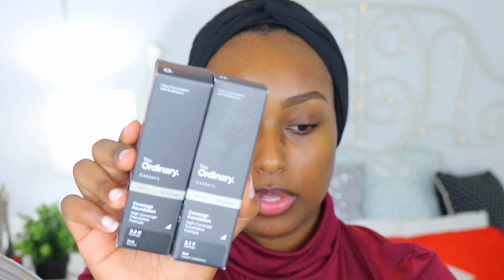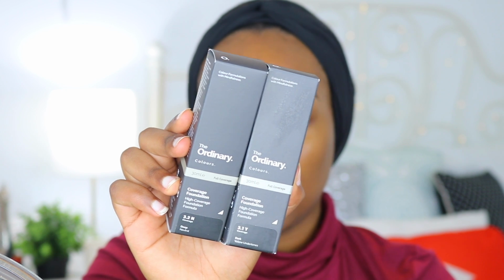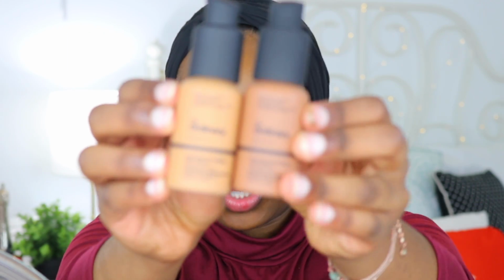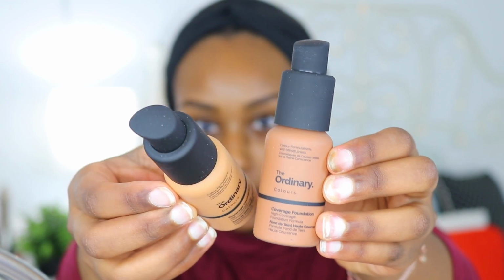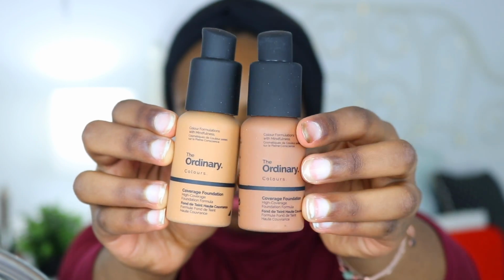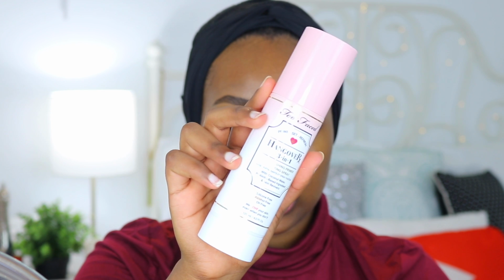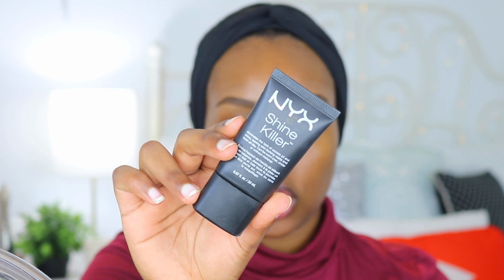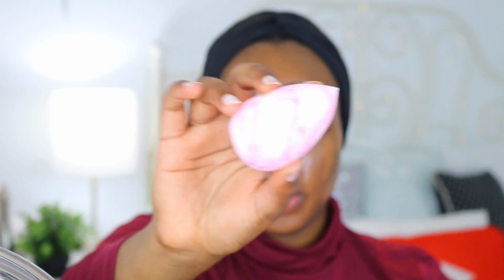THE BEST FOUNDATION EVER!? | The Ordinary Coverage Foundation Review & Wear Test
HEY FAM! I finally got my hands on The Ordinary Coverage Foundation and did a full review, demo & wear test to see if it really worth the hype...IT TOTALLY IS!
I have the shades 3.1Y & 3.2N and mixed together they created the PERFECT shade match. I am so in love with this foundation and would totally recommend it to anyone - dry, oily, anything!

The Ordinary Coverage Foundation 3.1Y
The Ordinary Coverage Foundation 3.2 N

Beauty Blender Swirl

Aysha Harun
1900 Eglinton Ave E
ZSD6-8XGI-Penguin Pick-up
Scarborough, ON
M1L 2L9

*FAQ*
What Camera? - Canon 80D / SONY A5100 (vlogs)
What did you study in uni? - Business Admin/Marketing
Ethnicity? - Ethiopian/Harari
Age? - 22